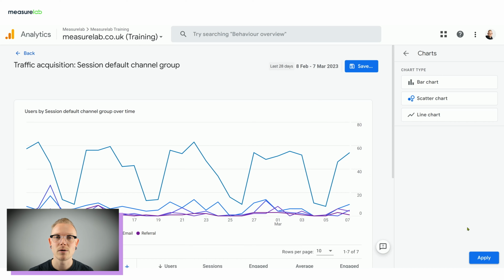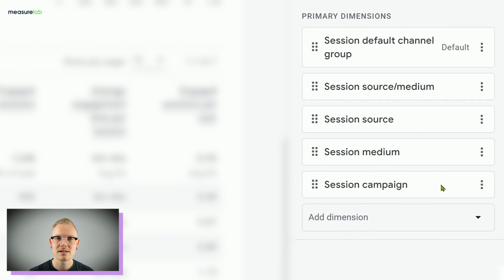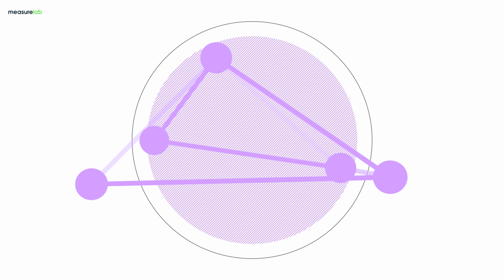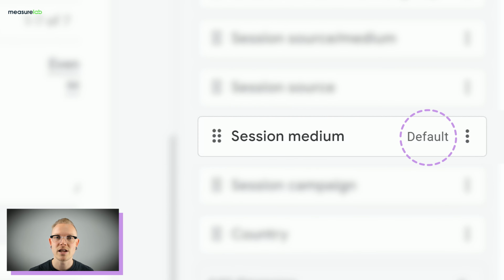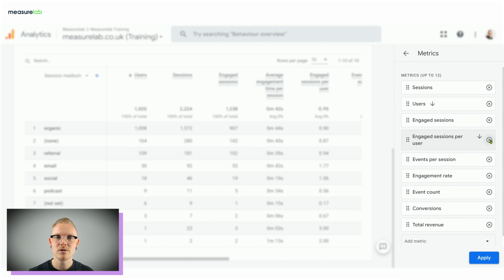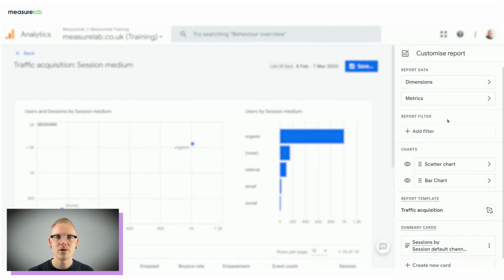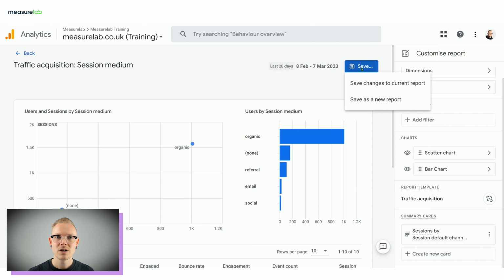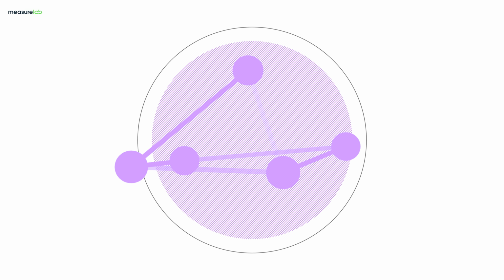GA4 Immersion: Customising detail reports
Module 4: CUSTOMISE - part of the the Google Analytics 4 (GA4) Immersion training course from Measurelab.

🔗 The link to the Google documentation on the list of dimensins and metrics that can be used is